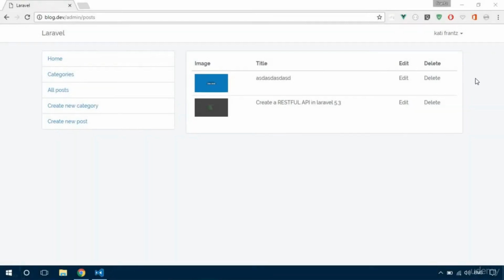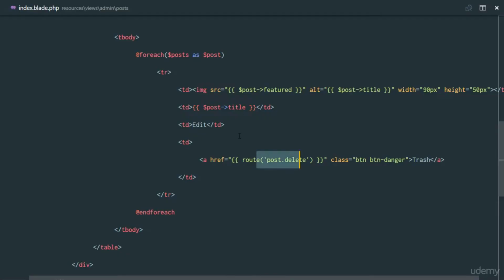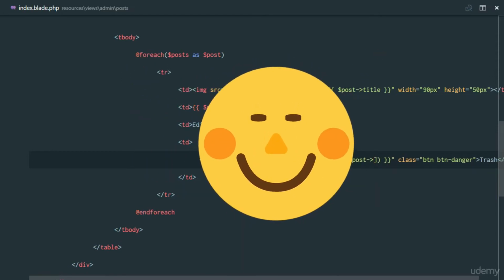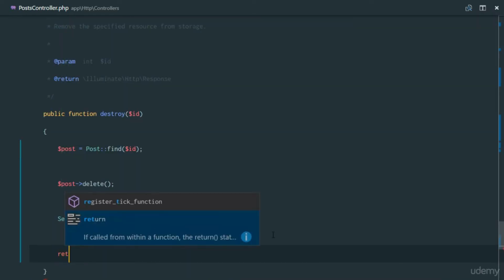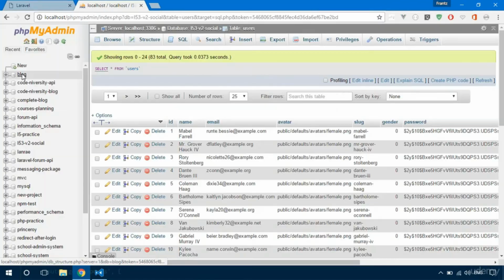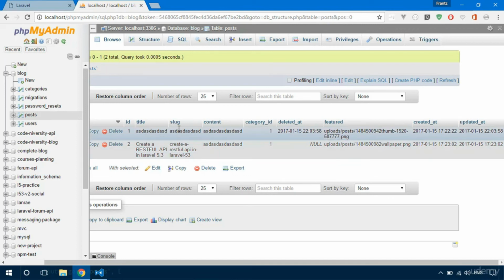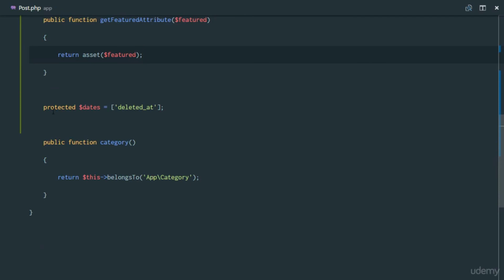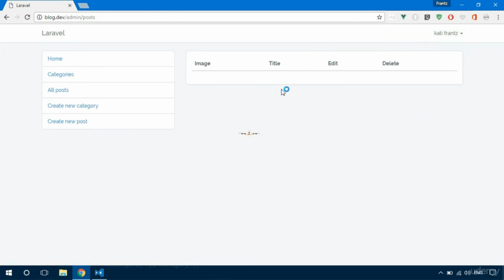#86 Soft Deleting Trashing posts Complete Blogging Content Management System in Laravel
Soft Deleting Trashing posts Complete Blogging Content Management System in Laravel